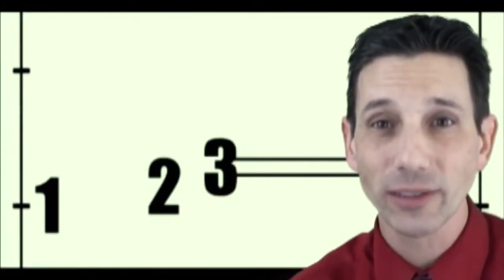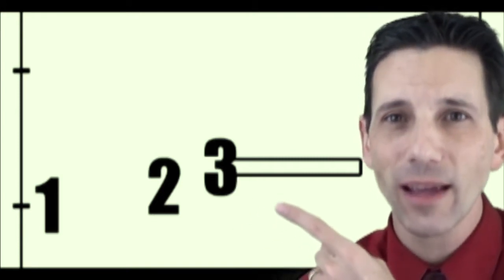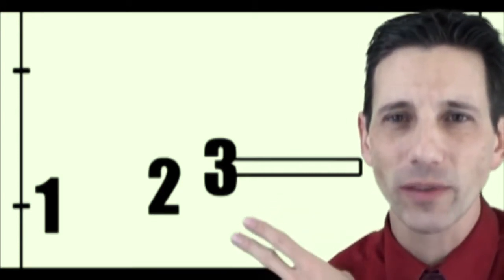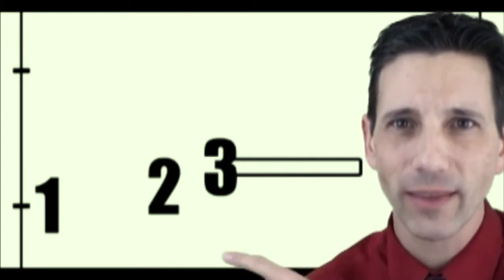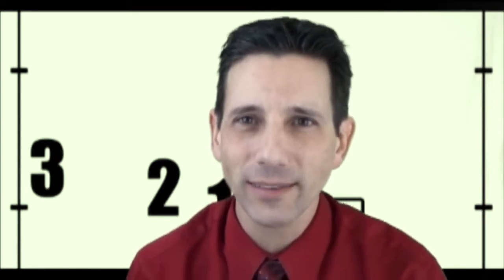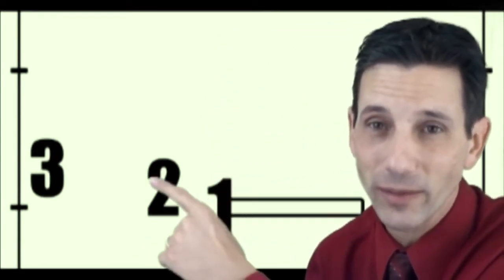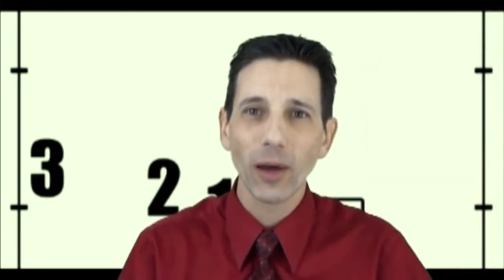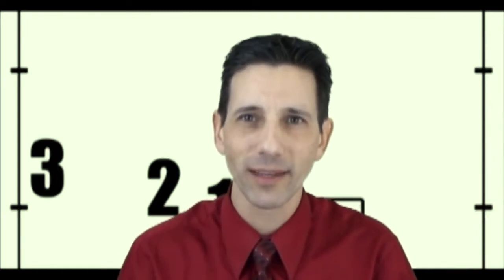Jazz Improv for Beginners: Level 1 Call and Response Patterns from Improv Pathways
Prepare to improvise a great solo through practicing and memorizing these simple 3-note patterns or licks. If Level 1 is easy, try Level 2 or higher. These patterns come from my method book Improv Pathways, which is available and Amazon.com.
These Call and Response videos use the Concert Bb Mixolydian scale. If you continue to study and practice with my Improv Pathways method, you'll learn to improvise over the standard Blues chord progression, or "Blues Changes".
My Improv Pathways videos help beginners and advanced players on guitar, bass, piano, trumpet, trombone, and saxophone. I welcome your questions or feedback.